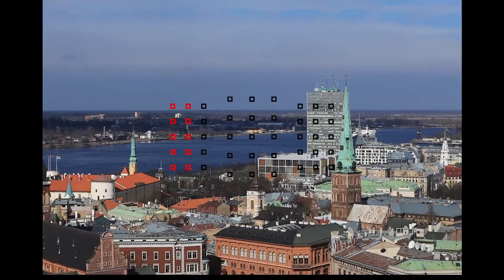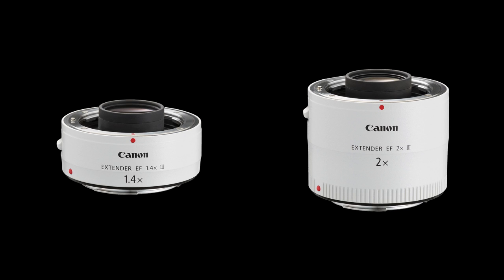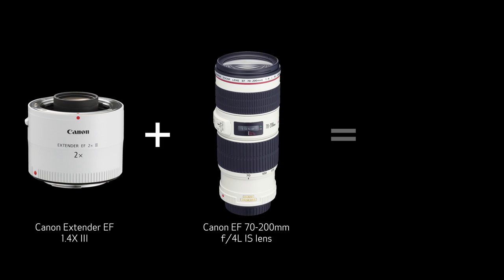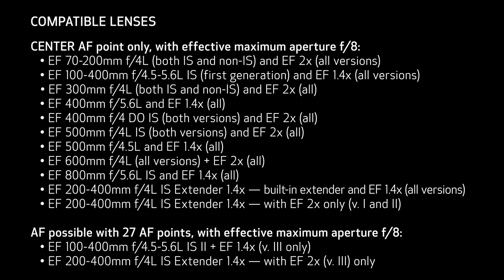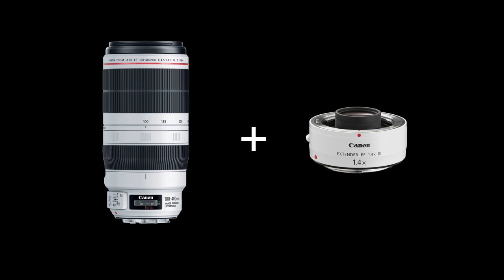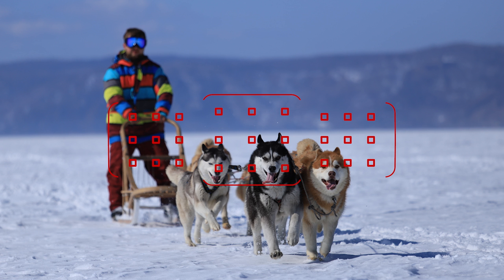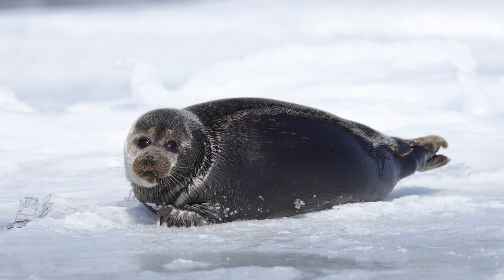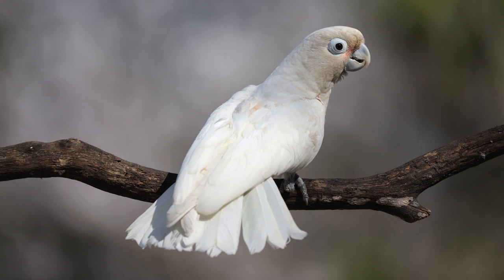Canon EOS 6D Mark II: Autofocus at f/8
Discover the EOS 6D Mark II’s ability to autofocus with lenses with maximum apertures of f/5.6 and f/8.